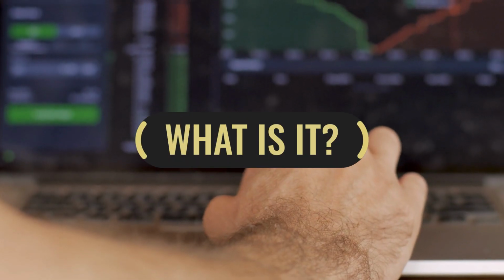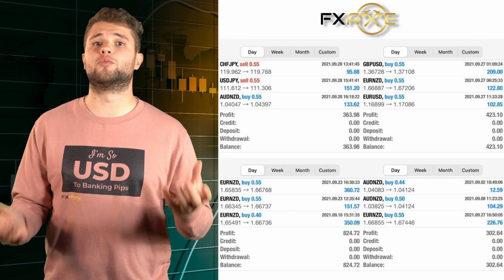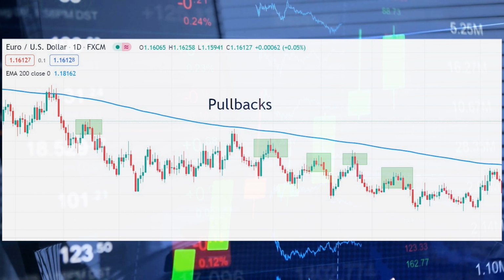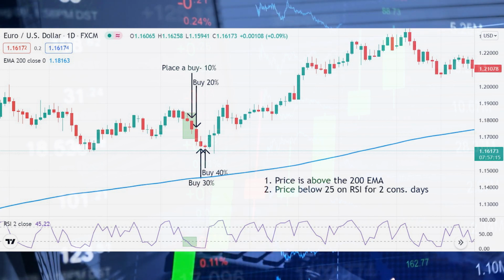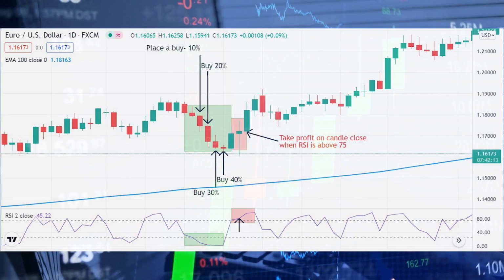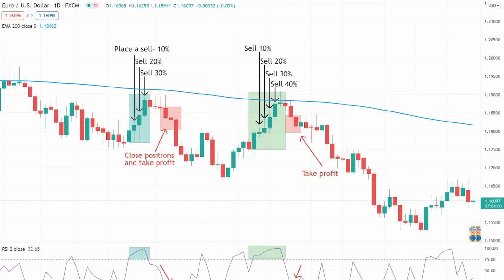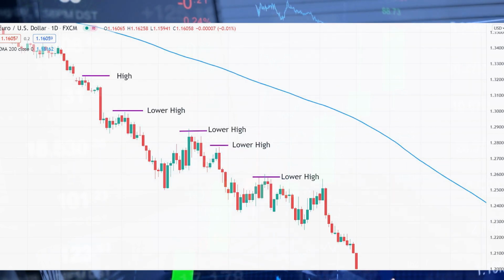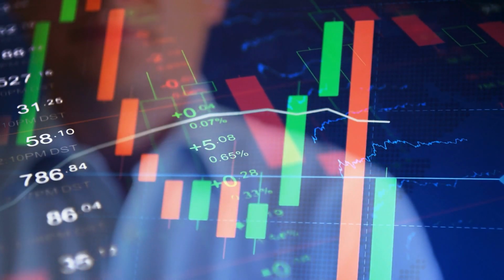Amazing Martingale Forex Strategy! Use it TODAY!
In this video I dive into a profitable martingale strategy with a twist. This martingale strategy uses price action accompanied by two indicators! Use it TODAY!

TIMESTAMPS

0:00 Intro
1:24 What is a Martingale Strategy?
2:58 The Strategy
12:53 Outro

What is a Martingale Strategy?
The martingale strategy relies on the theory of mean reversion, which states that asset price volatility and historical returns will eventually revert to the mean or average of the dataset. The systems mechanics involve an initial bet, or trade that is doubled each time the bet becomes a loser, or a trade goes against you. Given enough time and the theory of mean reversion stating that price will likely return to an average, one winning trade will make up for all the previous losses.

The Strategy
This martingale strategy is a really powerful way to utilize a martingale strategy that deploys the same technique, but in a smarter way as martingale can be used effectively as long as you enter trades in the right places. The general Martingale strategy on its own does not take into consideration important factors such as trend, price action, indicators or market structure.

Forex Indicators
These can help form a technical directional bias for a specific currency pair. Indicators come in different forms. Here at FX Axe we use indicators to help us identify high probability setups. They can also help us manage our positions and provide optimal exits from profitable trades. You can see from our verified results that we know what we're doing!